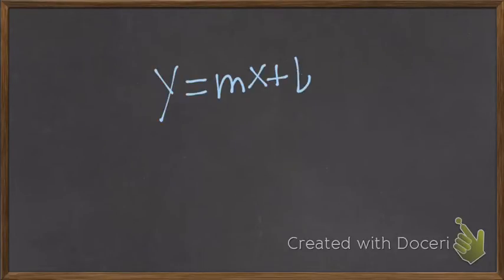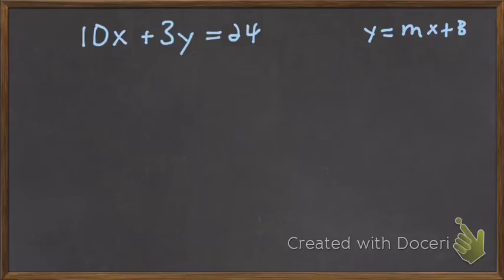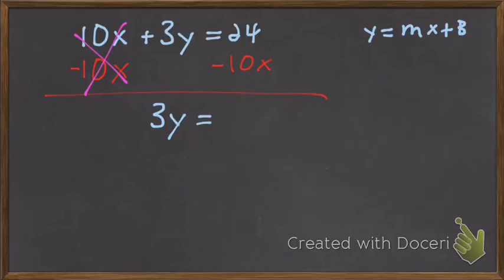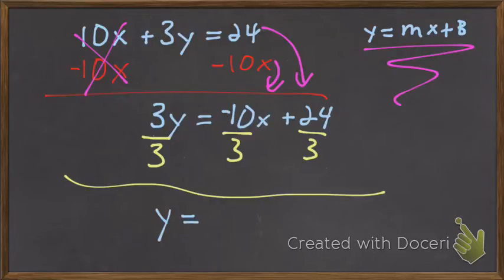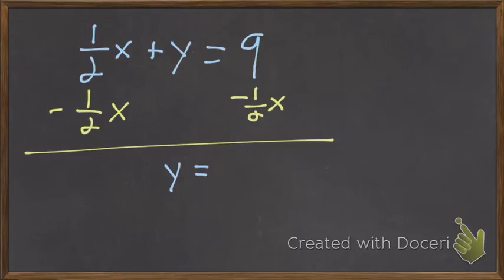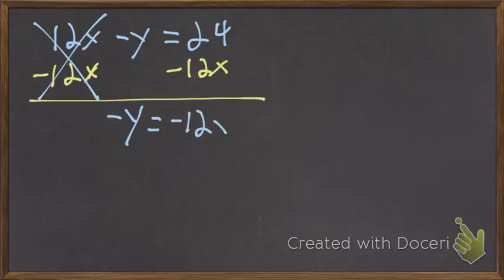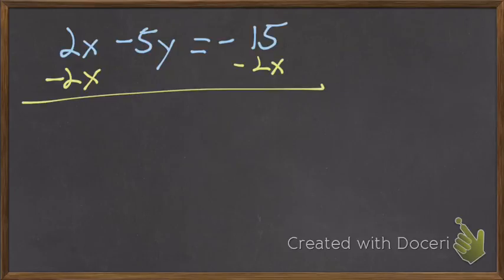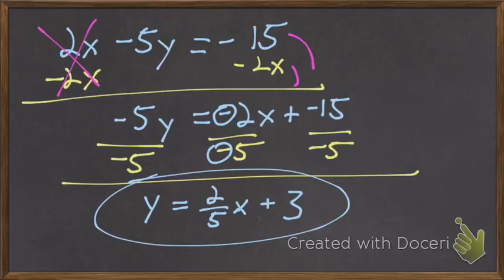Standard form to Slope intercept form